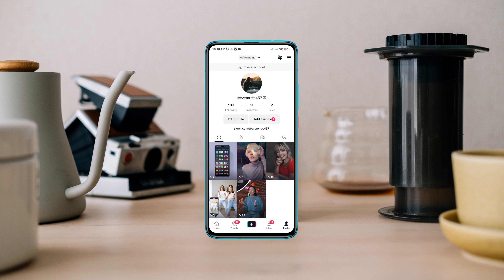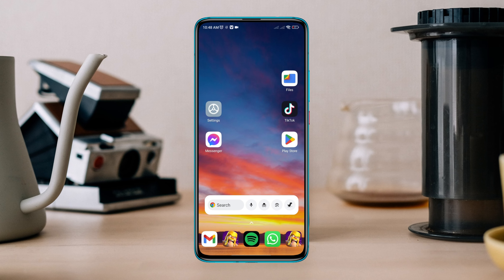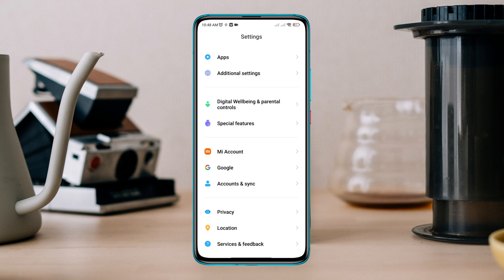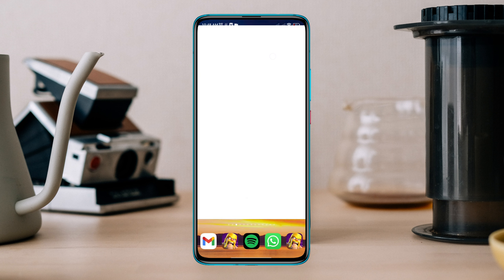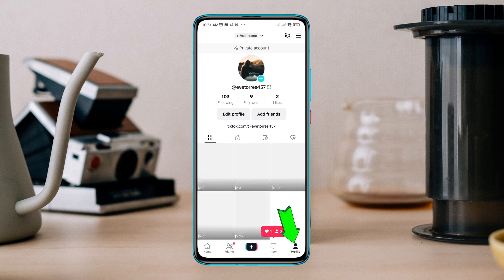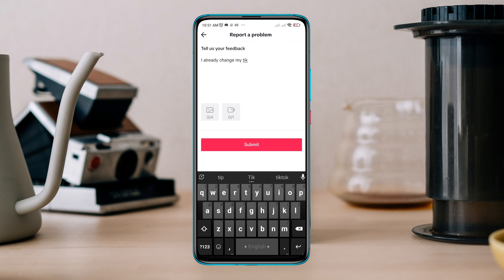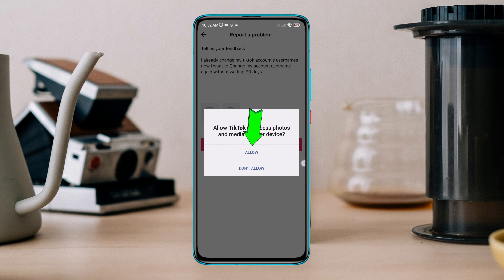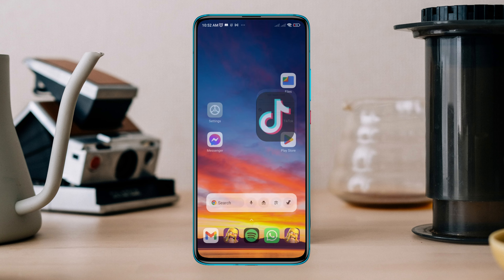Change Your TikTok Username Without Waiting 30 Days | Change TikTok Username immediately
Do you want to change your TikTok username without waiting 30 days? Watch this entire video to change your username on TikTok without waiting 30 days on Android.
Many TikTok users have requested to know how they can change their username on TikTok without waiting 30 days.
So after analyzing the question, here I will show the step-by-step process to change your TikTok username without waiting 30 days.

00:01- Video intro
00:18- Method 1
00:51- Method 2
01:25- Method Ending